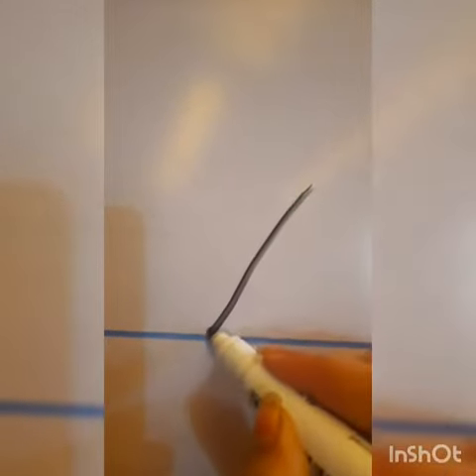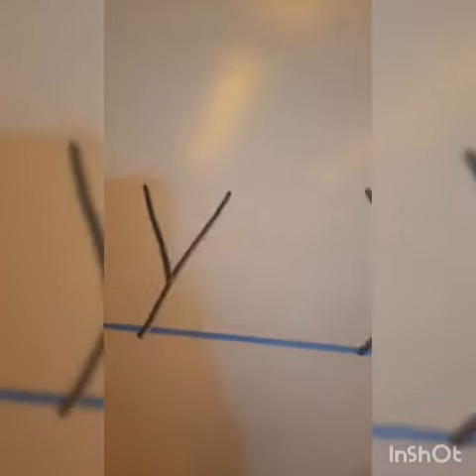Letter Y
vocabulary and formation